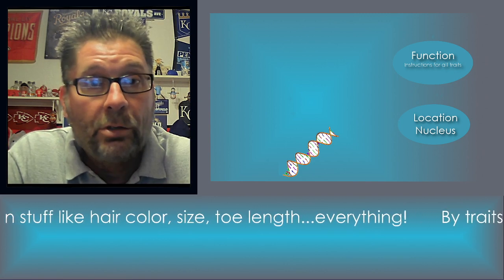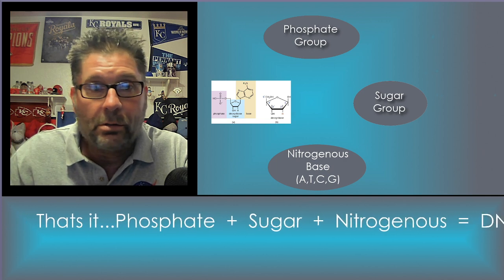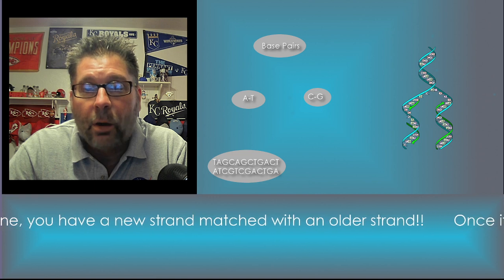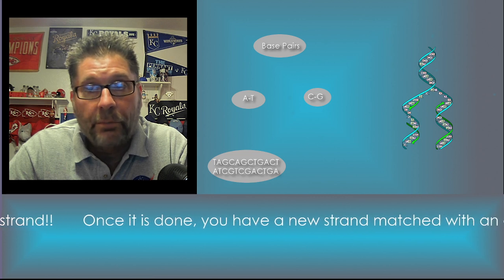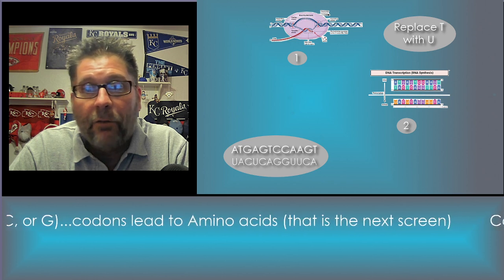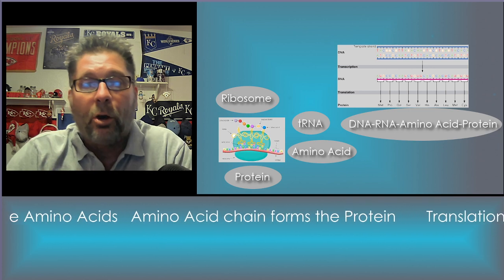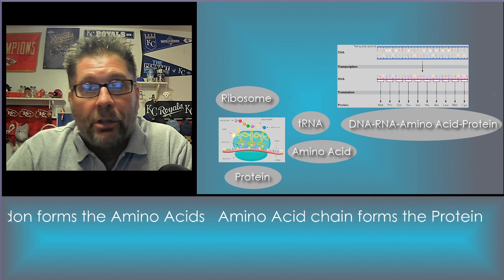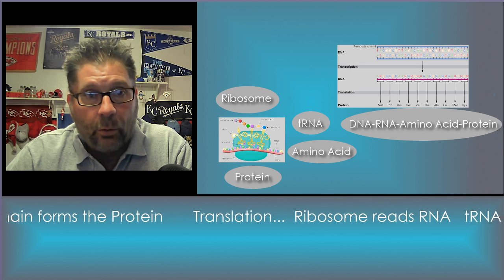Launch Content Ann DNA week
This episode describes the function, structure and protein making process of DNA.